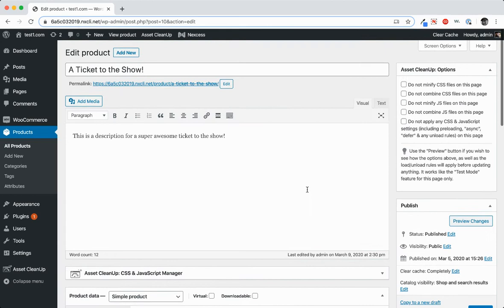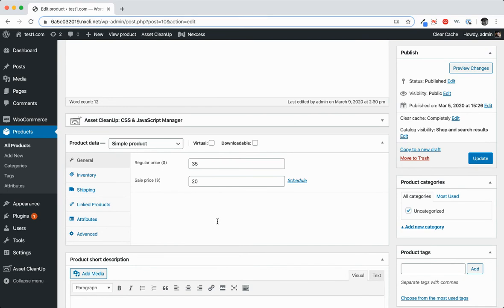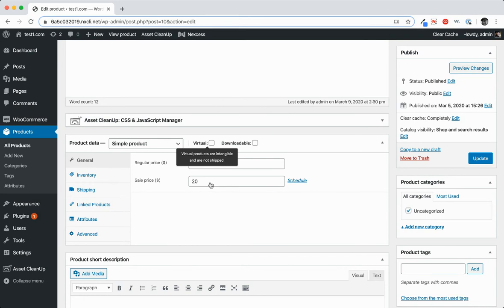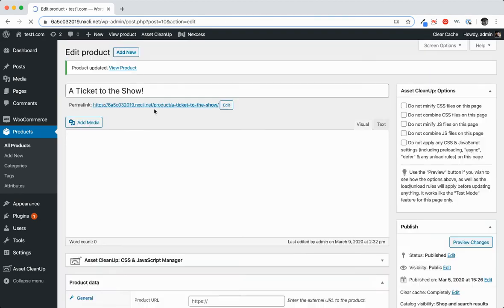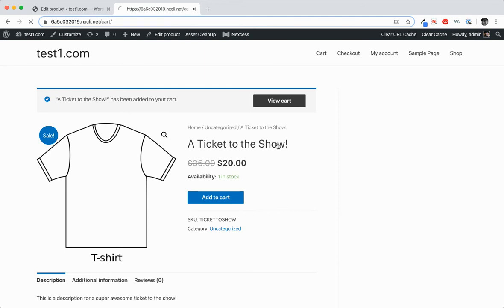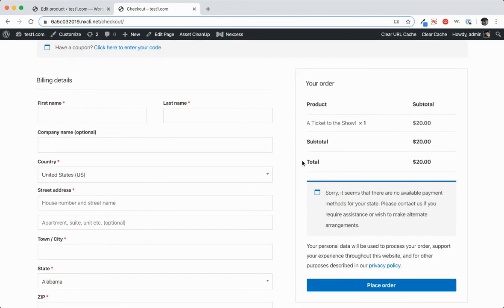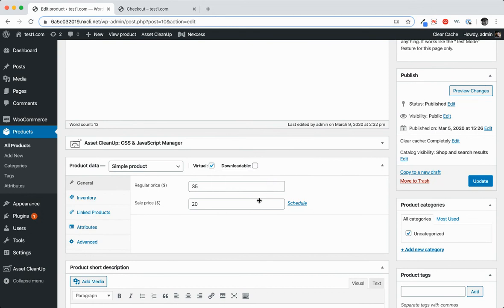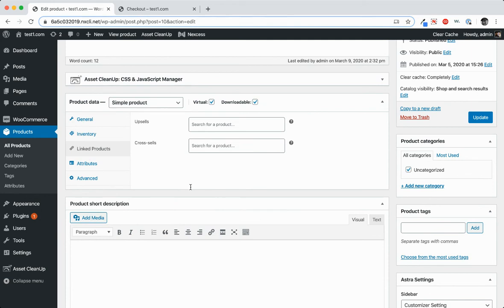What is a virtual product in WooCommerce?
Have you ever wondered what the difference is between a virtual product, simple product, and downloadable product in WooCommerce? Wonder no more. I'll show you the difference between these types of products and what they might be used for as you build a website for your client.